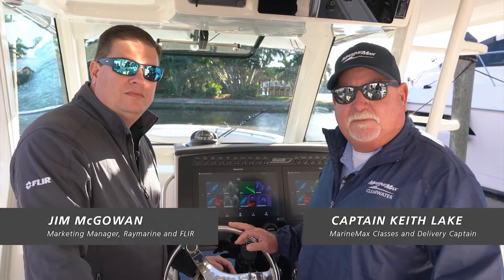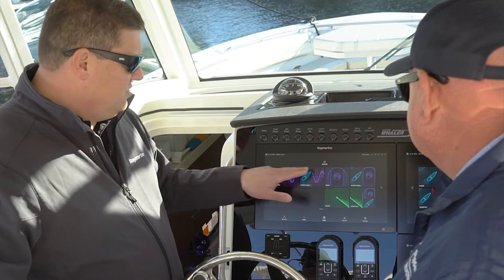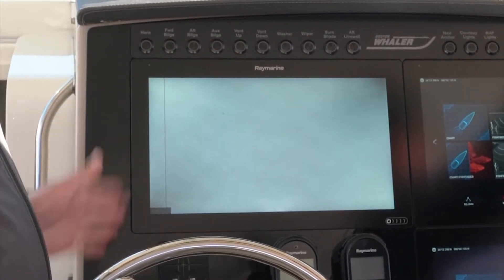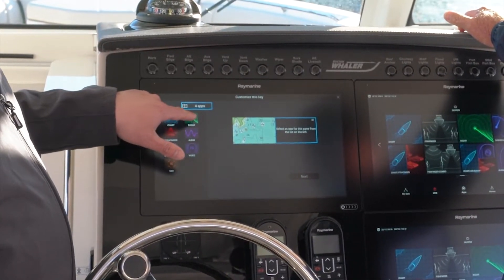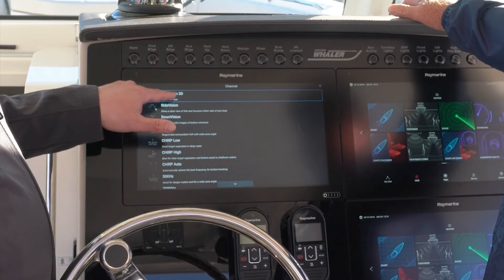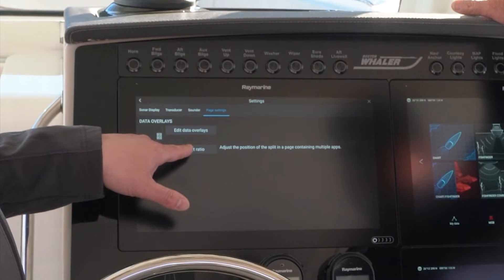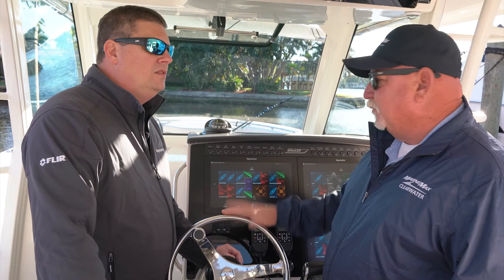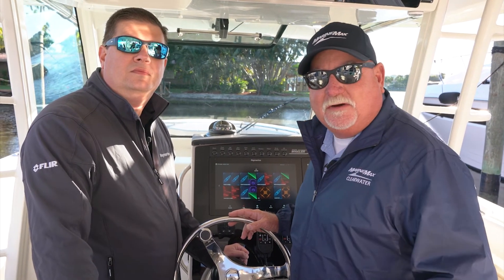MarineMax Boating Tips | Raymarine Edition: Make the Axiom System Uniquely Yours!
Captain Keith and Jim McGowan from Raymarine discuss the customization you can do to get the most out of your Raymarine Axiom system and the Lighthouse 3 operating system!

A powerful new multifunction navigation system from Raymarine. With built-in RealVision 3D™ sonar, the all new LightHouse 3 operating system, and blazing fast quad core performance, Axiom will transform your time on the water.